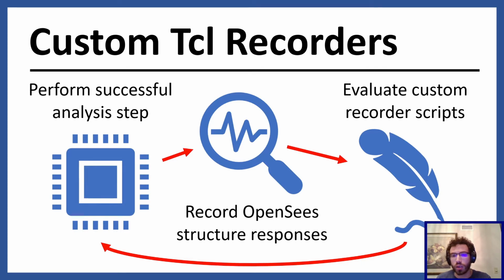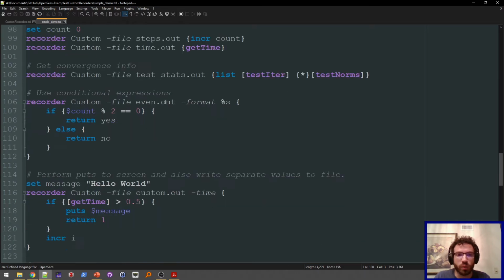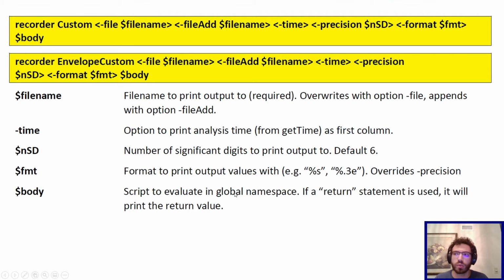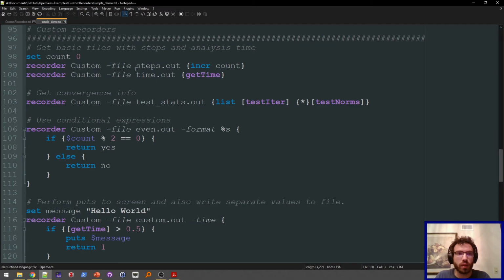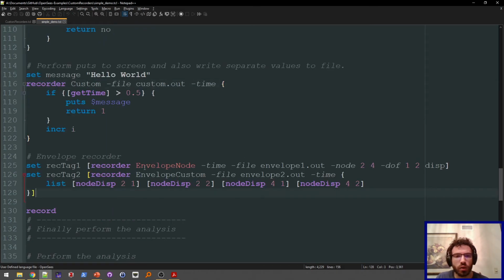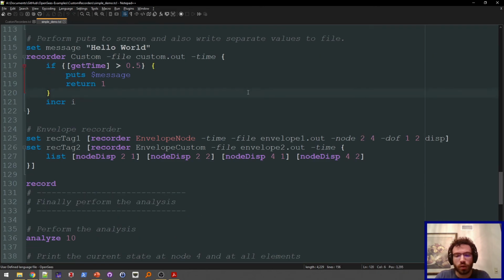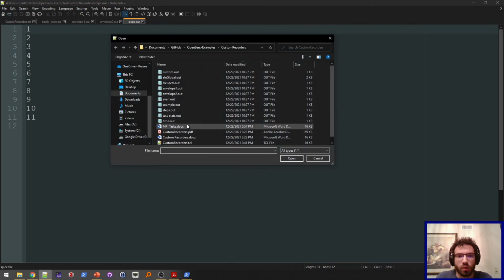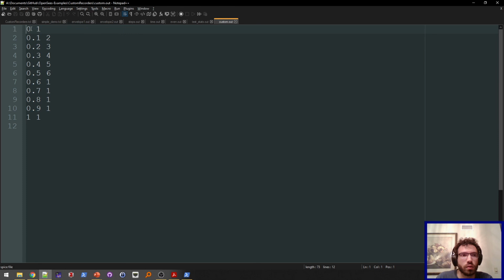Custom Recorders in OpenSees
I implemented a custom recorder class in OpenSees that only requires sourcing a Tcl file. Now you can have custom output files that behave the same as recorders.